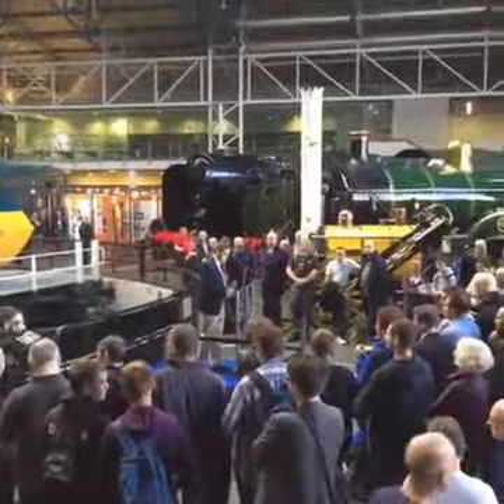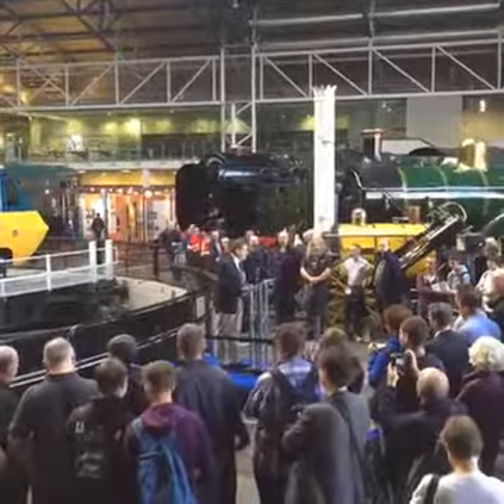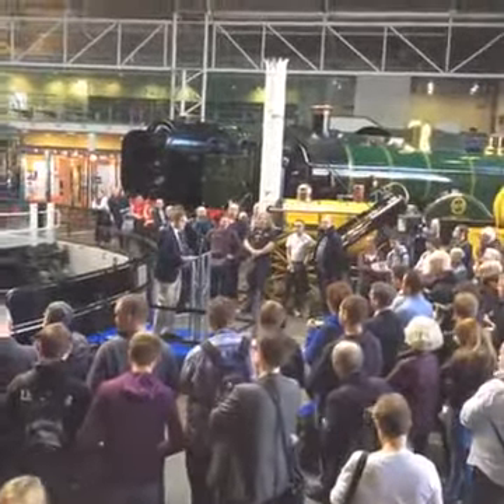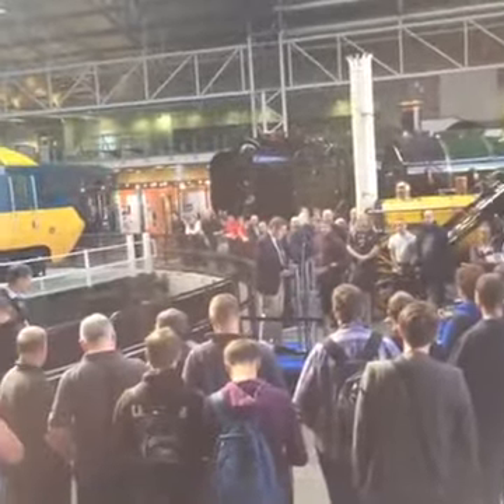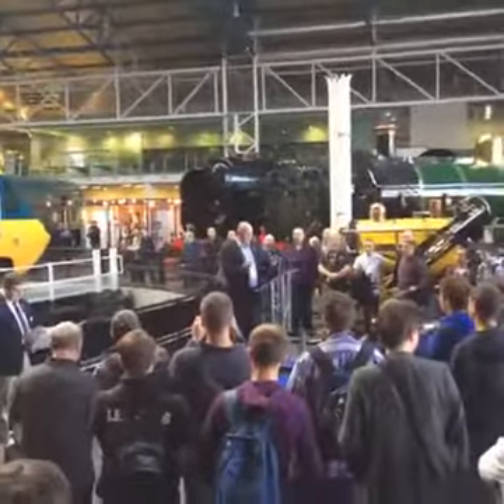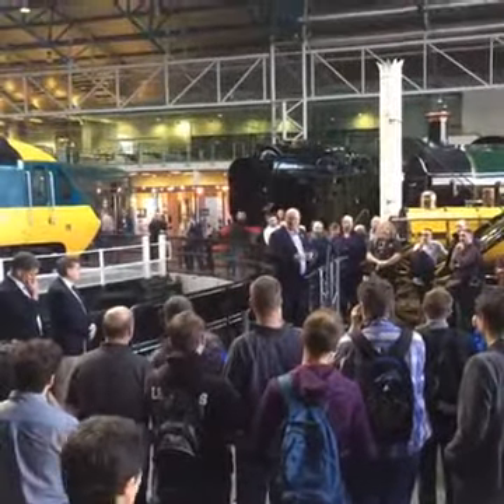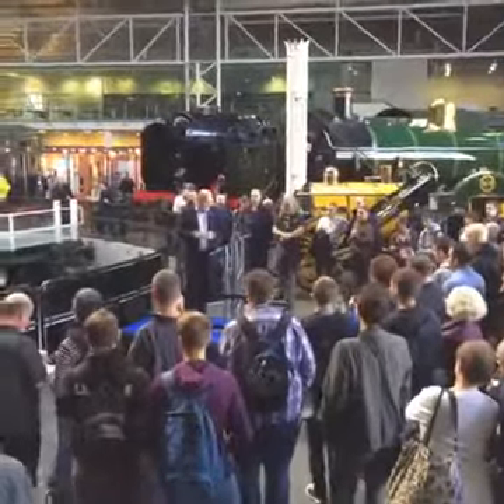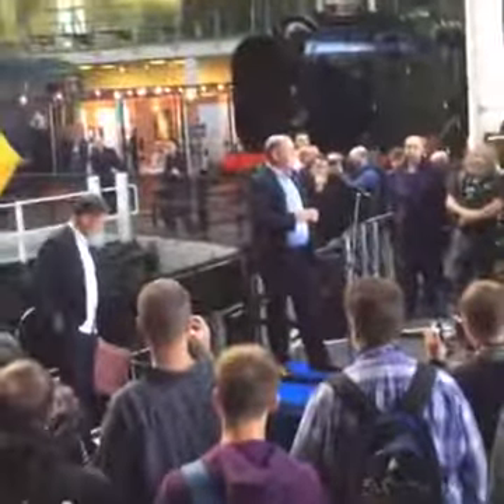York Museum talk interview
Anything For You
What Ya Like?